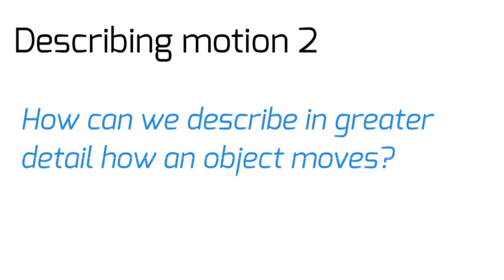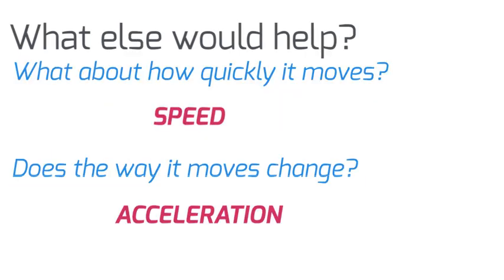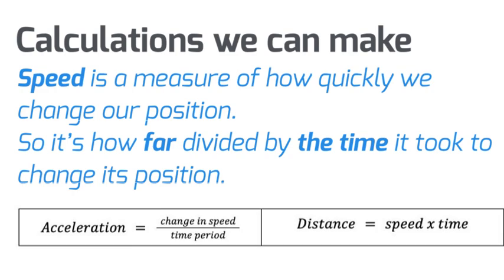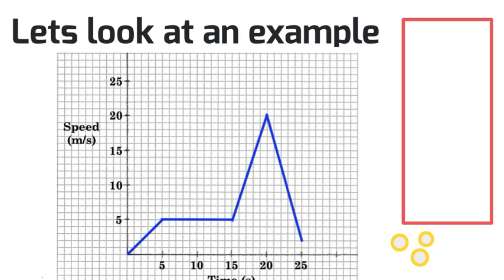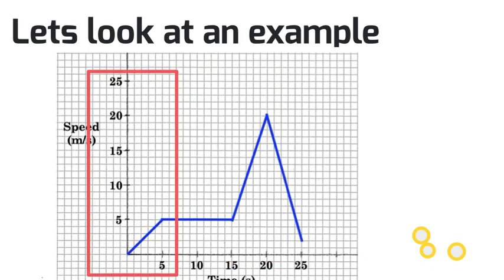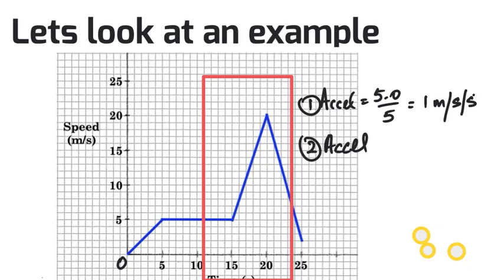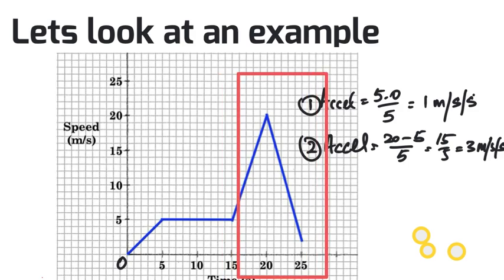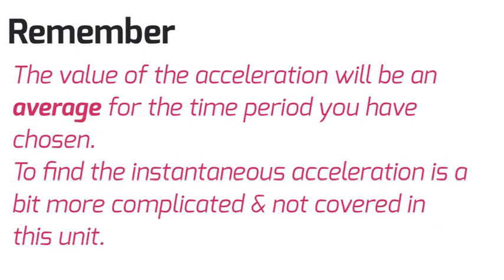Looking at Motion 2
A brief look at changing speed and acceleration
The use of speed v time graphs
Calculations of acceleration